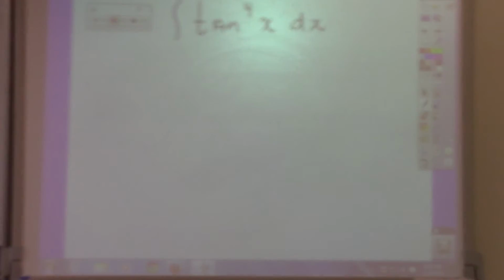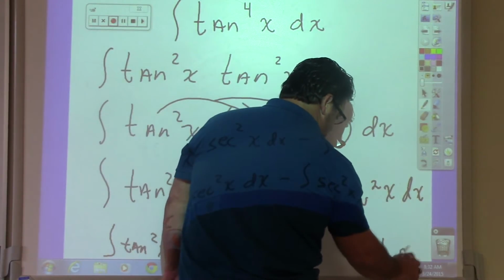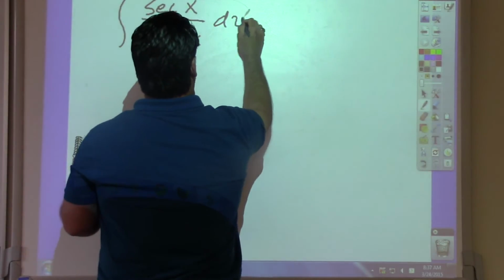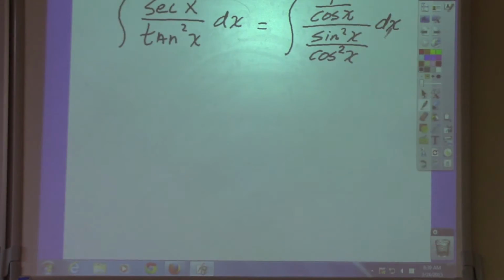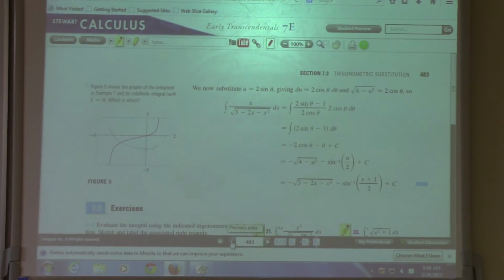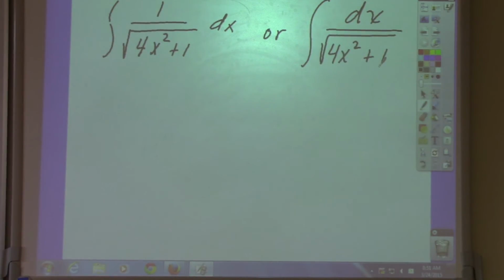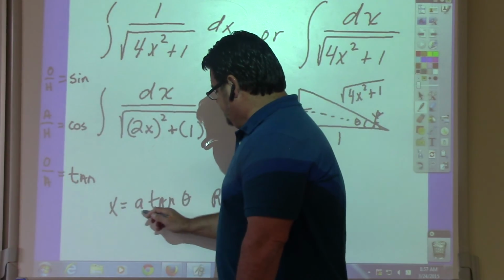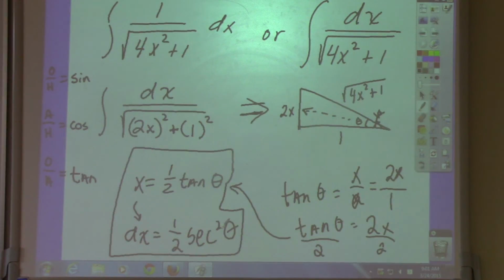03/24/15 Video I